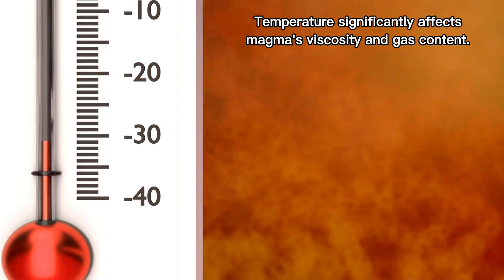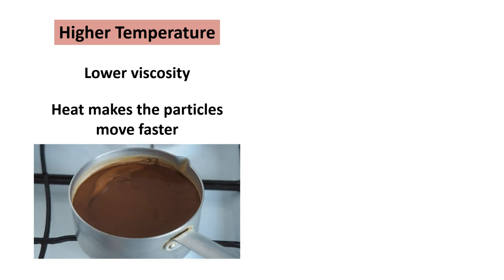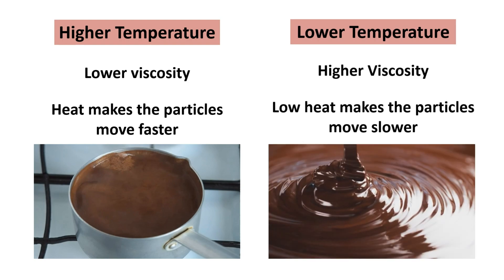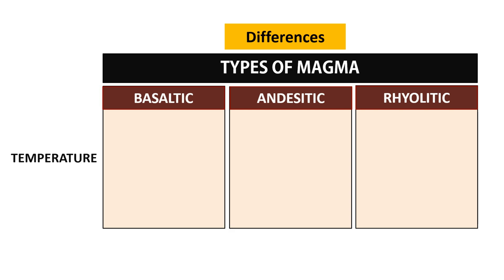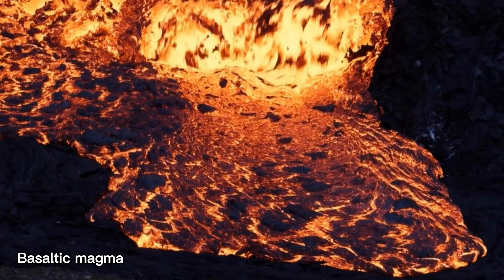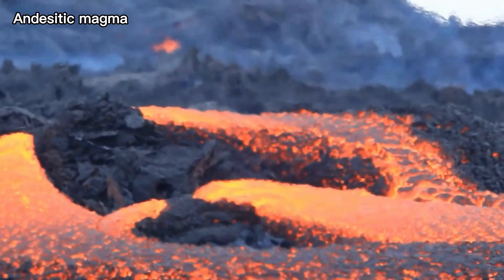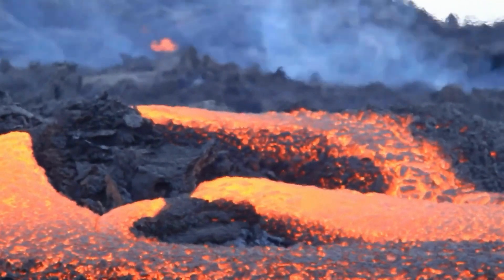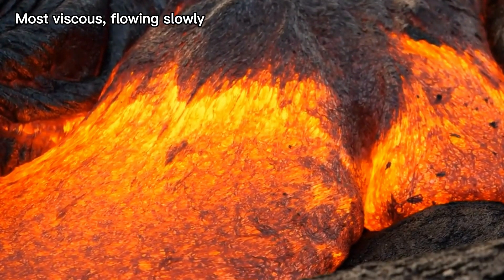Temperature and Viscosity of Magma I Basaltic, Andesitic & Rhyolitic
Temperature significantly affects magma's viscosity and gas content. The higher the temperature, the lower the viscosity because the heat makes the particles move faster, just like heating chocolate at a higher temperature, making it less viscous or thin. Conversely, at lower temperatures, the viscosity increases. Just like chocolate heating up at a lower temperature, it becomes more viscous or thick.

Basaltic has the highest temperature, ranging from 1000°C to 1200°C; andesitic has a lower temperature than basaltic but higher than rhyolitic, ranging from 900°C to 1000°C, while rhyolitic has the lowest temperature, ranging from 750°C to 900°C. In terms of explosiveness, higher temperature results in the most explosive eruptions, intermediate temperature leads to moderately explosive eruptions, and lower temperature is associated with the least explosive volcanic activity.